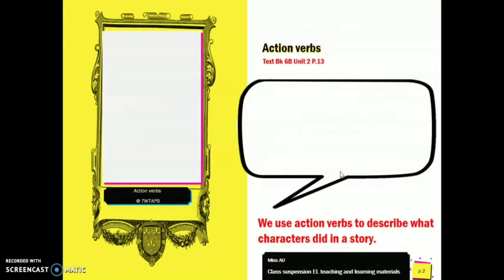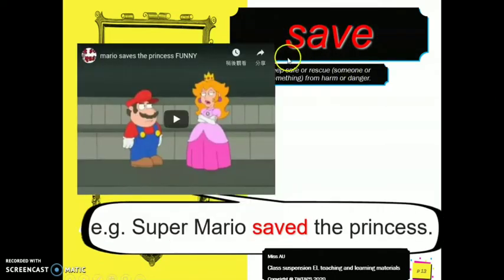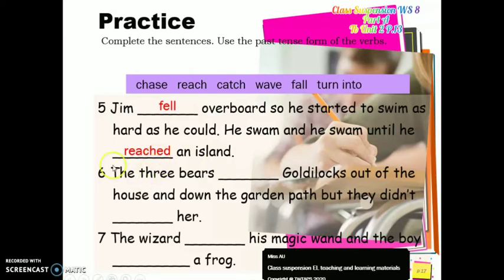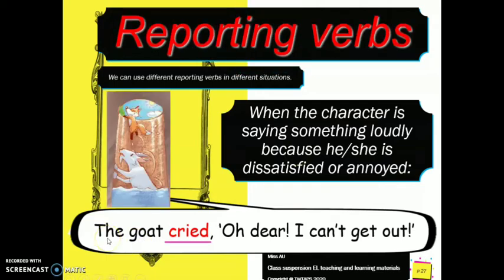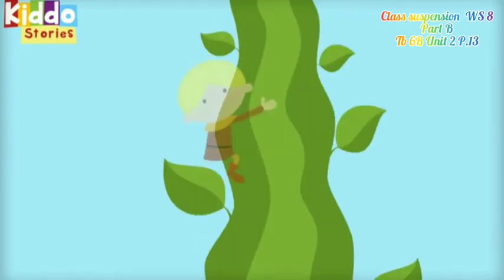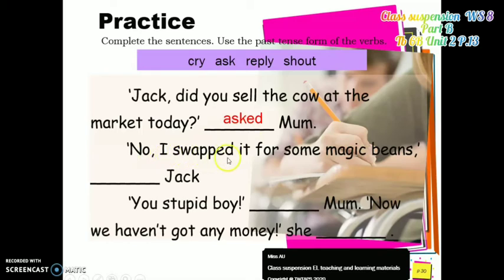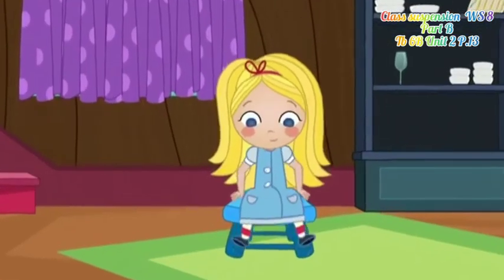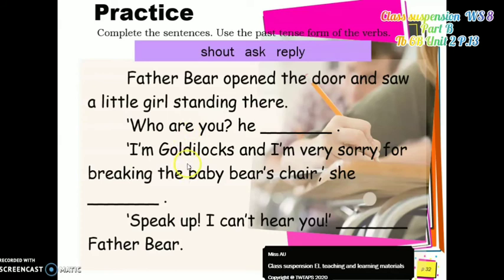writing Action verbs Reporting verbs Primary 6 Longman Elect 6B